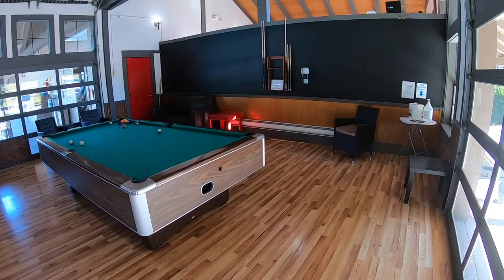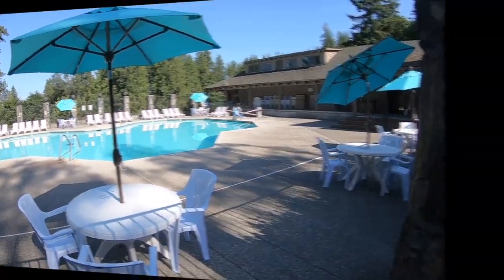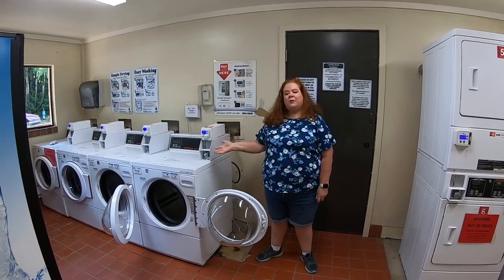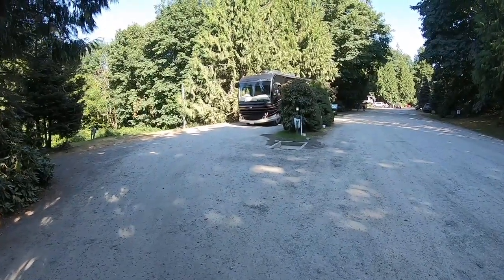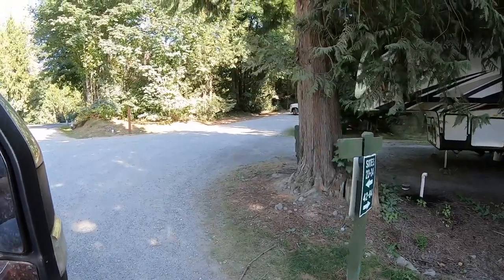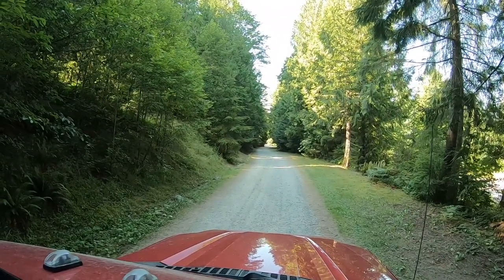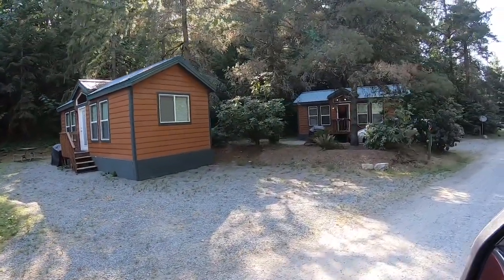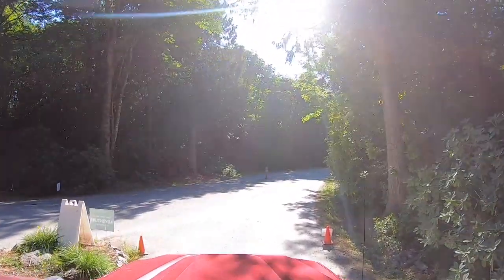Thousand Trails Tall Chief Fall City WA Tour and Review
In this video we will take you on a tour of thousand trails tall chief, located in Fall City WA.  After the tour we will give you our honest review of tall chief thousand trails campground.

Please share this video, hit the like button, subscribe, leave a comment to help us out, and ring the bell to be notified when our next episode of Jarhead & Ginger's Journey or Jaw Jacking with Jarhead and Ginger is published.  Stay healthy.